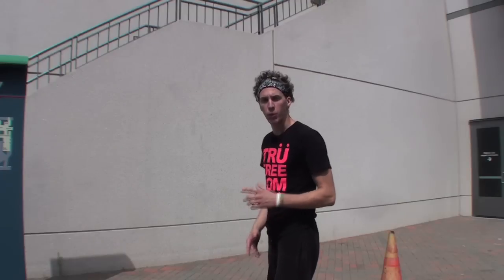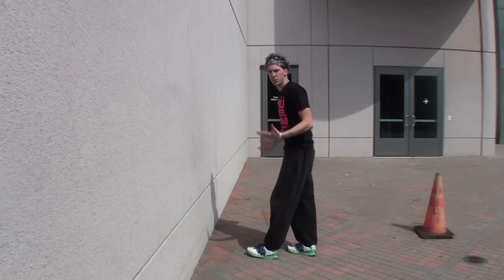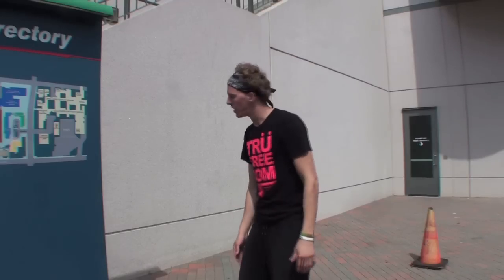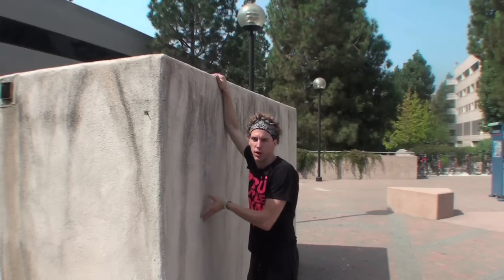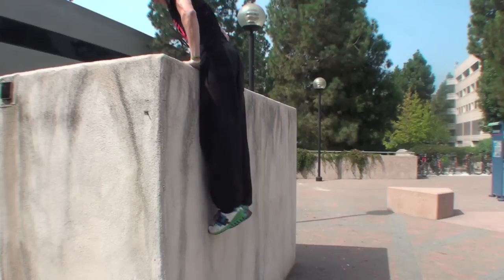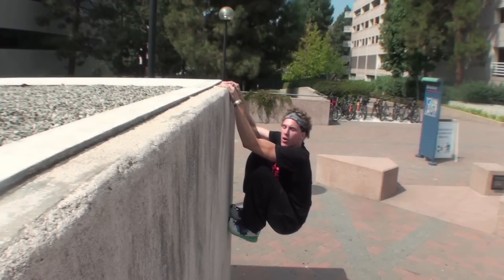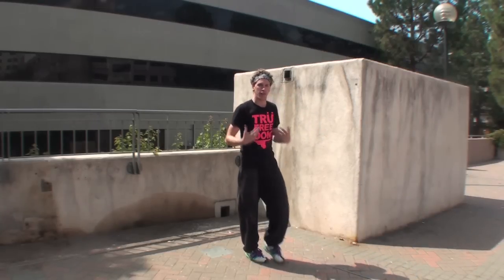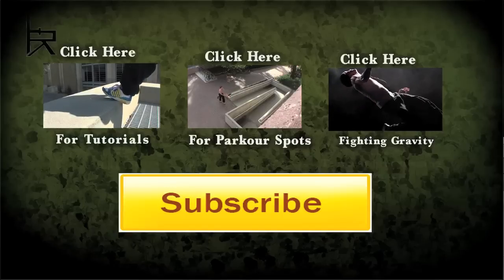WALL RUN & CLIMB UP TUTORIAL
Think you got what it takes to be a stuntman? Take my quiz and find out
Here is a parkour tutorial on how to do a wall run and climb up or the wall up by Jesse La Flair. This is a pretty detailed tutorial but please let me know if you have any questions by commenting on this video below.

Feel free to respond with a video of yours if you want to show me what you have learned or even have me pick a part what you are doing right or wrong.

If this or any of my other tutorials has helped you please help me continue to make them by going and donating as little as .99 cents to allow me to make more Tuts for you. Thanks again guys. Ever little bit counts...

Please hit LIKE and FAVORITE so others have the chance to see and use these videos to learn and grow (plus it also encourages me to make more).

Please keep in mind there are many paths that you can take to reach the same destination. In these parkour and freerunning tutorials I will be breaking down the movement the way I know how. These are not the flashiest videos, and I do a lot of talking, but please take the time to listen and I am sure you will learn a lot.